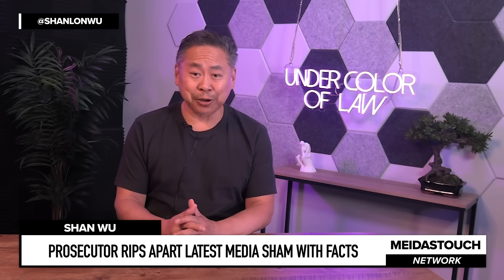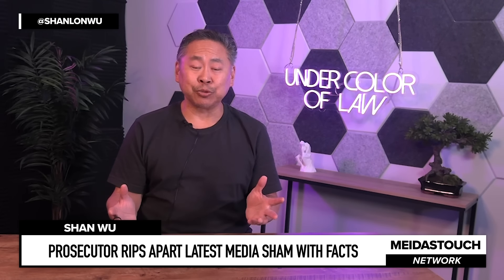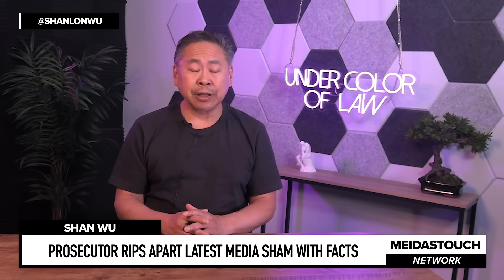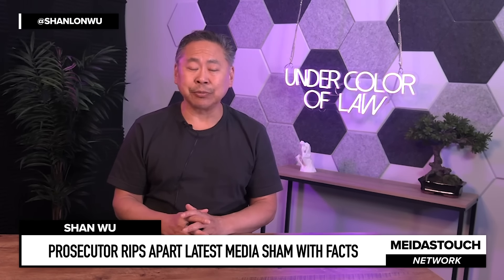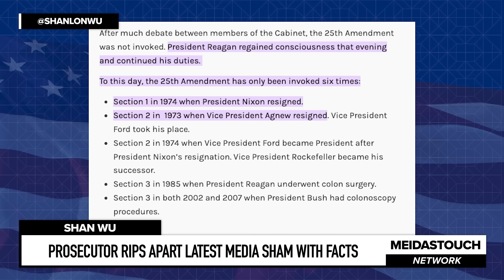Prosecutor RIPS APART Latest Media SHAM with Facts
Former Federal Prosecutor, Shan Wu, reacts to calls for invoking the 25th amendment after the debate and sets the record straight on Biden.